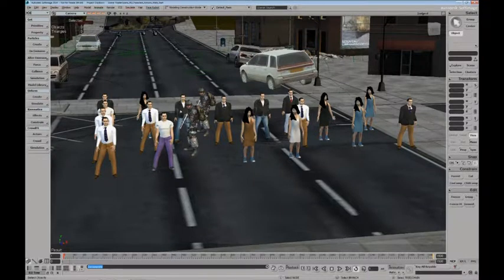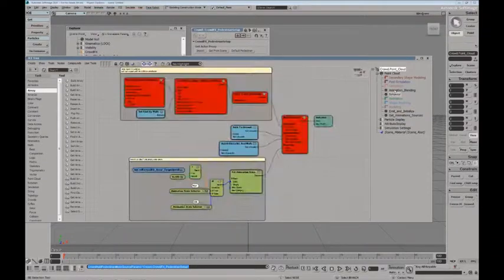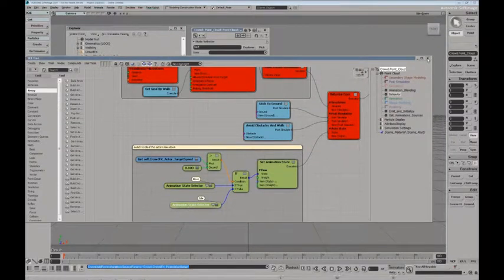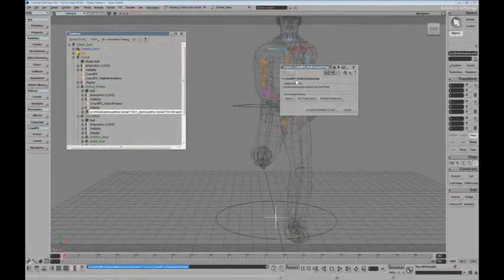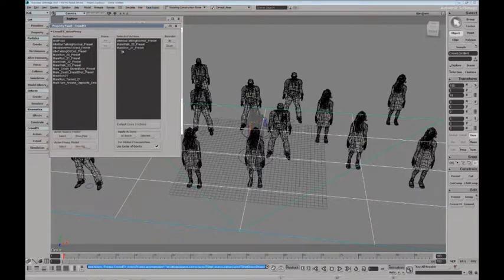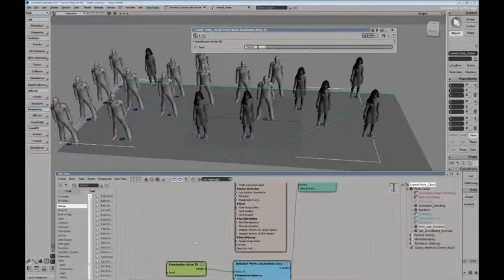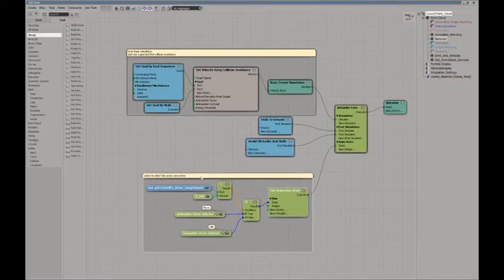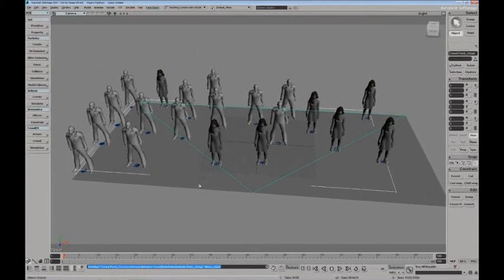Процедурные эффекты без написания сценариев